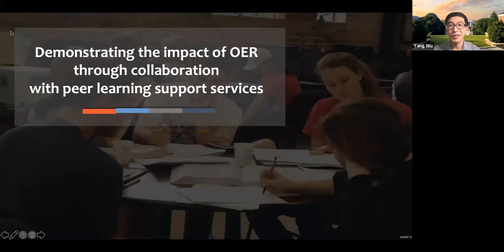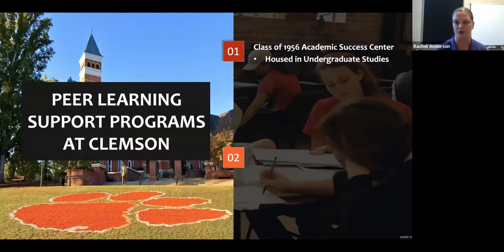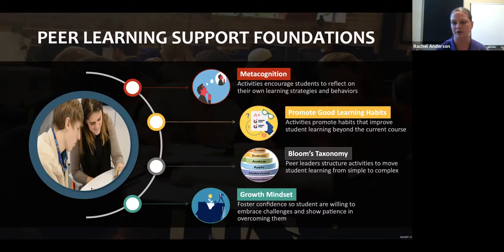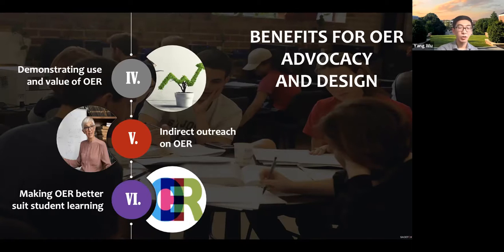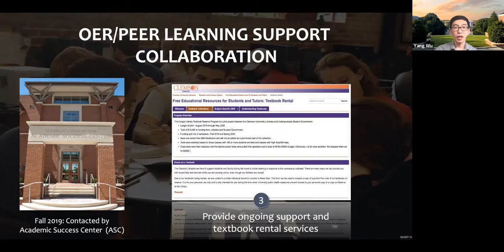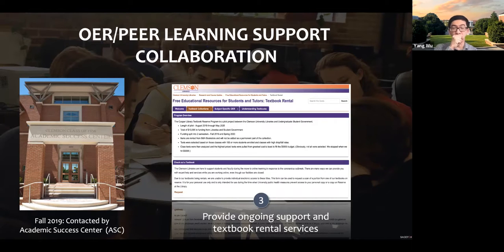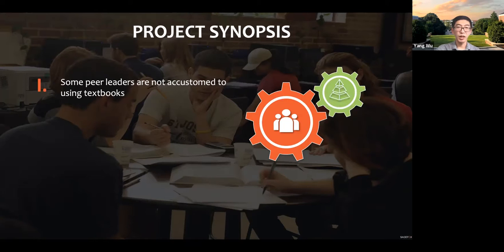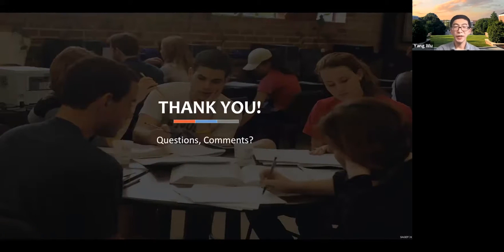Peer Learning Services: Building a New Collaboration Around OER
Peer learning services in higher education provide students free tutoring and supplemental instruction. They support hundreds of thousands of college students in the US each year, and studies have shown that participation in these programs benefits students, particularly those from underrepresented backgrounds. Using instructor-assigned textbooks to support students, peer learning services often struggle with the fast-rising cost of learning materials, which neither their tutors (peer leaders) nor the students they support can afford. This presentation argues that peer learning programs can be important partners for student success and in building a community to encourage the widespread adoption of OER in three ways. Firstly, a good selection of OER can effectively take the place of expensive traditional textbooks in peer learning. Secondly, OER support and enhance innovative instructional strategies that peer learning services employ. Thirdly, peer learning services work with instructors and can become valuable partners in OER promotion. The presentation seeks to validate the above-described benefits through a case study at Clemson University, a major public research institution in South Carolina. OER has been integrated into peer learning services at Clemson since 2019, and the case study conducts a qualitative analysis of a survey of around 100 peer leaders who used OER. Peer leaders reflected on their experiences in supporting students. The presentation analyzes these survey responses and provides examples of how OER can support peer learning activities centered around active learning and improving student metacognition, encourage effective learning behavior in students, and how peer leaders can influence faculty about the benefits of OER. The presentation also offers suggestions for how OER and peer learning programs can better support each other in fostering student success and OER community building, with findings that are transferable to broader contexts.

Presenters:
Yang Wu
Rachel Anderson